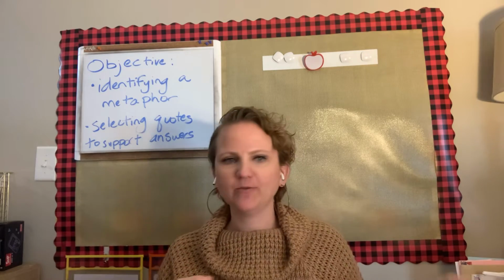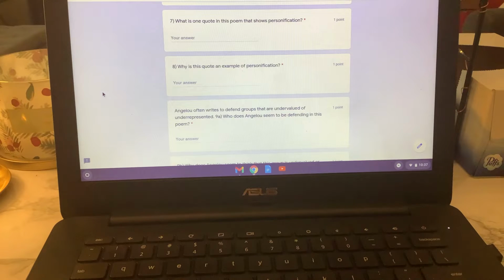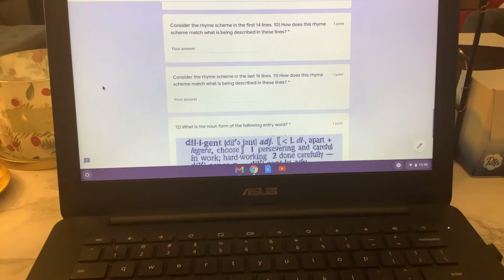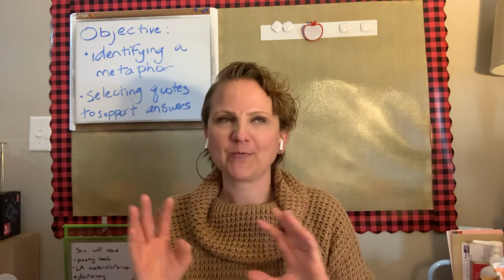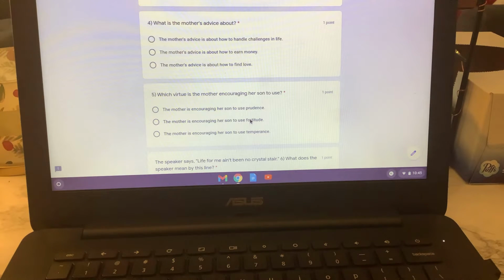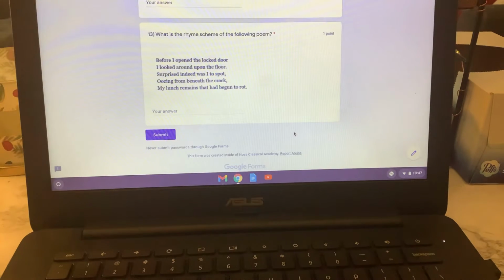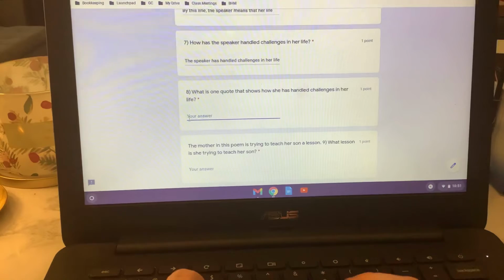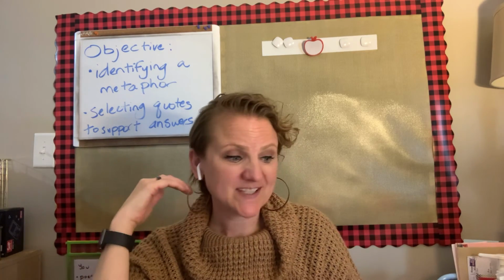“Mother to Son”